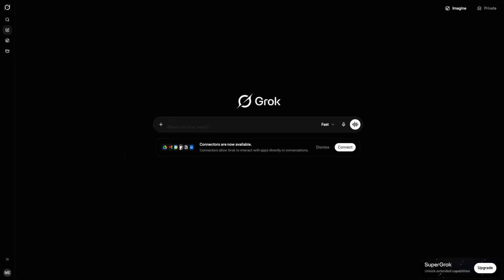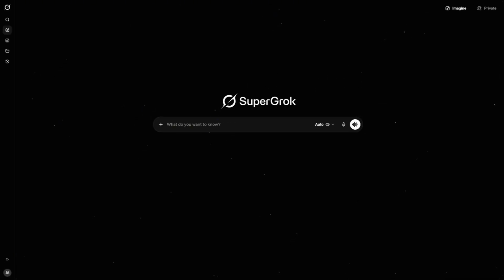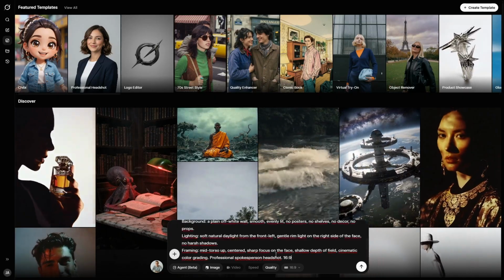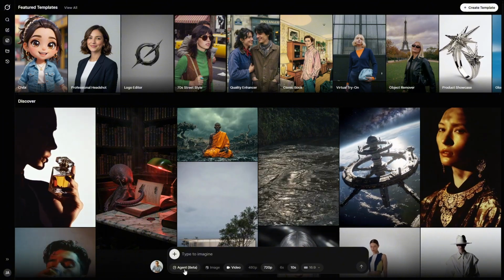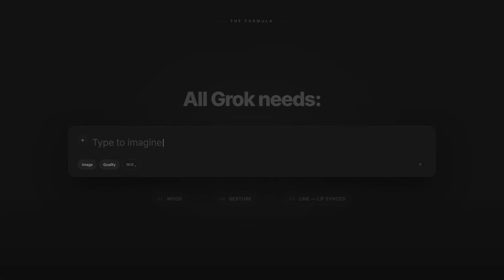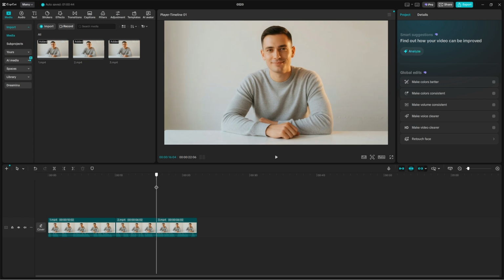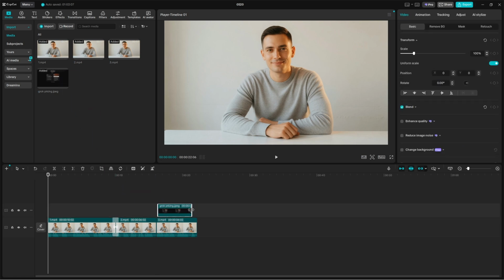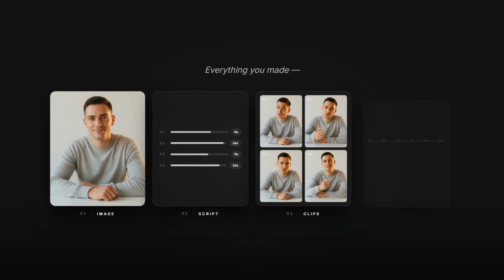Grok Imagine Video Tutorial + CapCut (HeyGen Alternative)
Quick tutorial on making AI talking head videos using Grok Imagine
and CapCut. If you've been paying for HeyGen or Synthesia and want
something cheaper that actually works, this is the workflow.

Links above give me a few extra trial days if you sign up. No cost
to you.

Timestamps:
0:00 Intro
0:40 What you need
1:30 Making the master character
2:10  Splitting your script (6s vs 10s clips)
2:40 Generating the clips
3:46 CapCut editing + the transition trick
4:40 Polish and export
5:00 Outro

Topics this covers: Grok Imagine tutorial, AI avatar workflow, HeyGen
alternative, AI UGC, Grok video generation, talking head AI, faceless

New build every week. Drop a sub if this was useful.